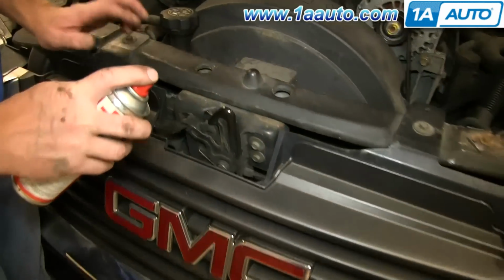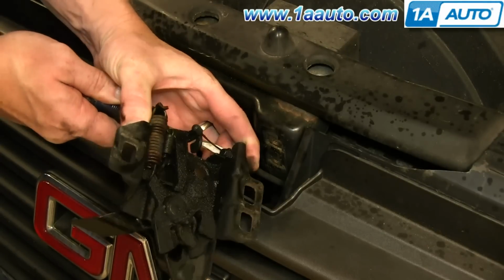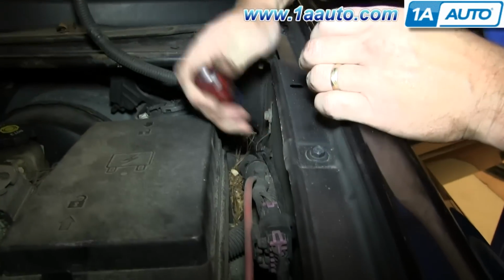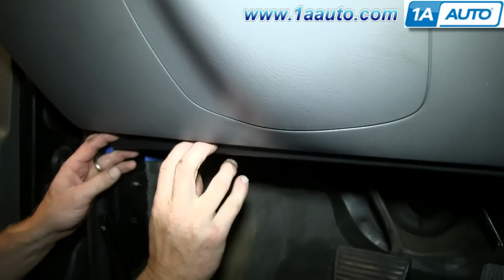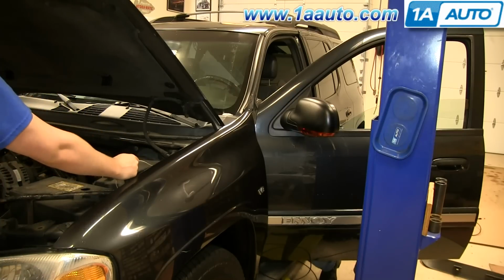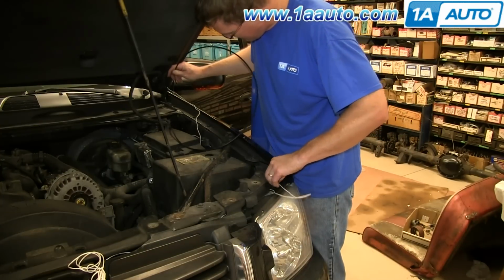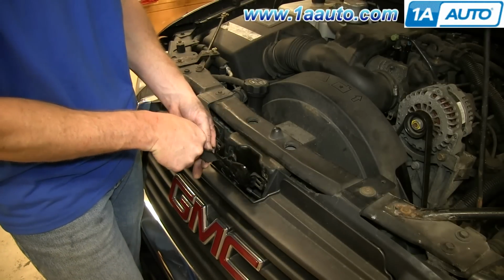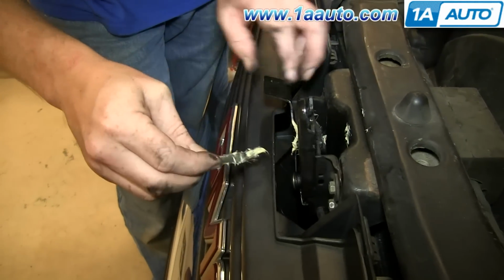How to Replace Hood Release Cable 02-06 GMC Envoy XL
In the video, 1A Auto shows how to remove, install, or replace a broken, snapped, rusted, or jammed hood release cable.  The video is applicable to the 02, 03, 04, 05, 06, 07, 08, 09 GMC Envoy, or Chevy Trailblazer.

• Marker / Writing Utensil
• Rust Penetrant
• Soapy Water
• White Grease
• Wire or String
• Assistant